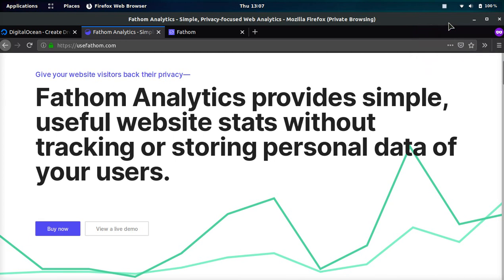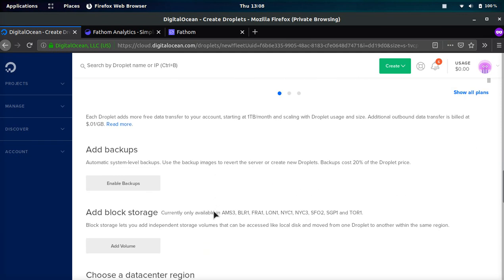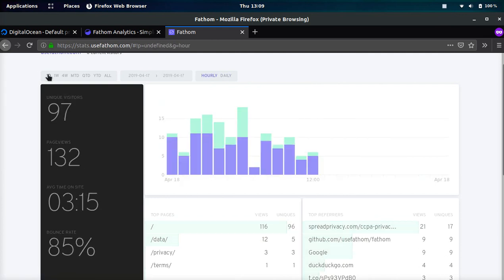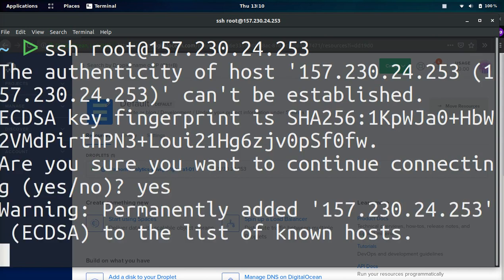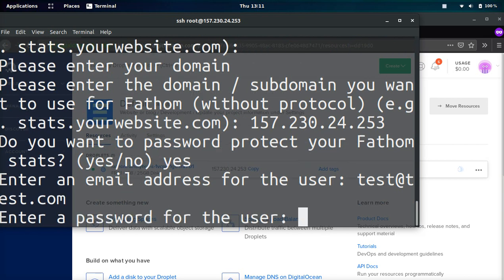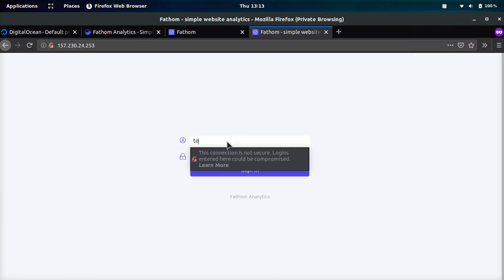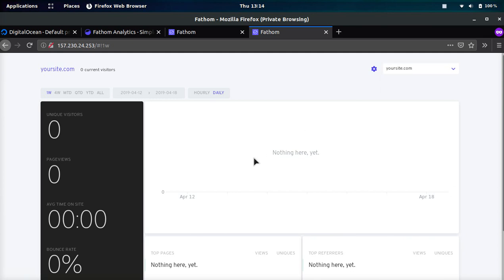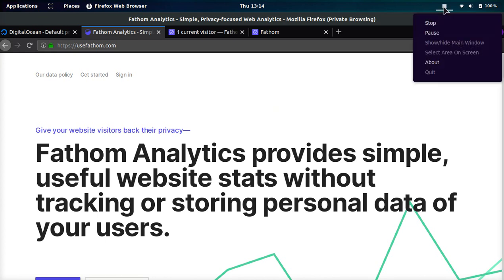FATHOM ANALYTICS REVIEW 🌟 INSTALL 💸 $100 (OPEN SOURCE)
THIS IS MY HONEST REVIEW ABOUT FATHOM ANALYTICS 🌟 LEARN HOW TO INSTALL IT EASILY AND GET $100 💸

What is Fathom Analytics?

Fathom Analytics is an open source tool for web analytics.  It differs from most web analytics software that invades user privacy.  It only stores simple and useful metrics without tracking or storing user data. Fathom became very popular recently after being featured #2 on Product Hunt, #2 on Hacker News, and #2 on GitHub trends.